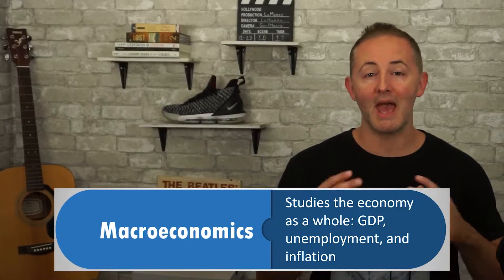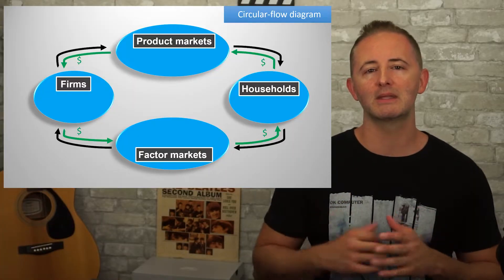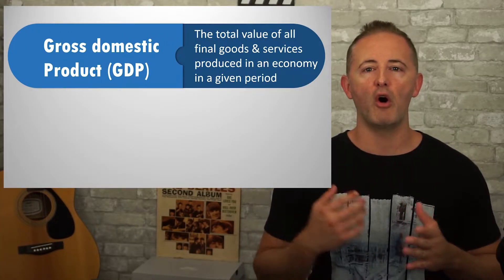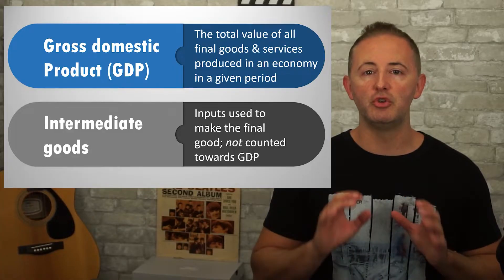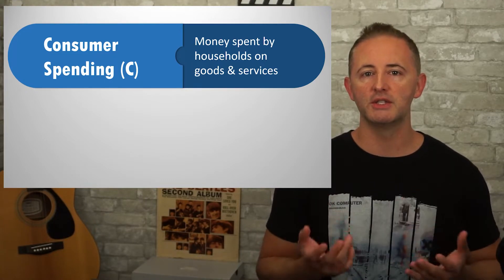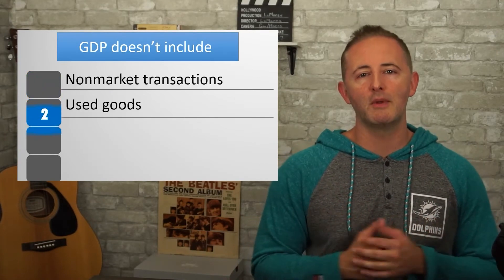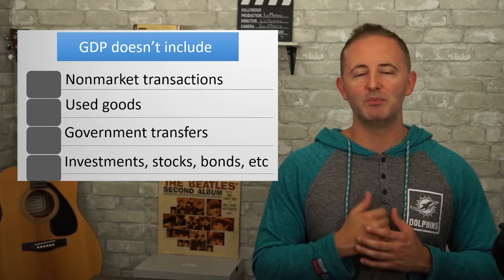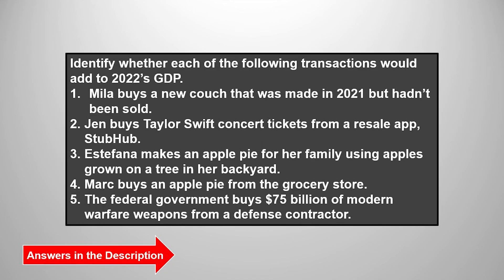Macro 2.1 & 2.2 - Gross Domestic Product (GDP) - NEW!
It's all here: Circular flow, GDP, how to calculate it, what's counted, what's not, and weaknesses of GDP.